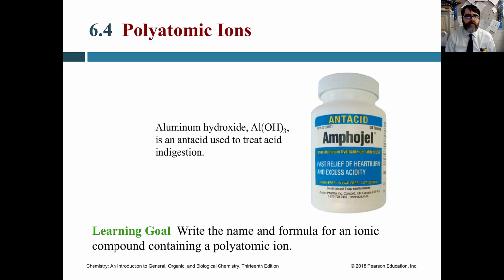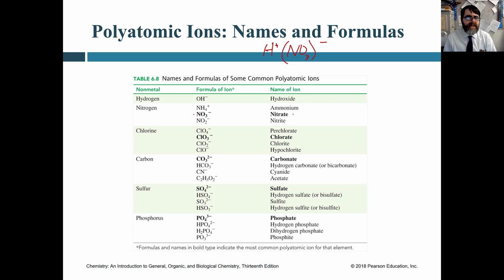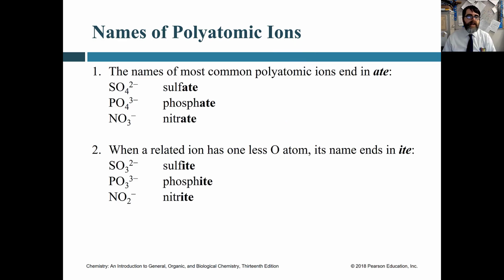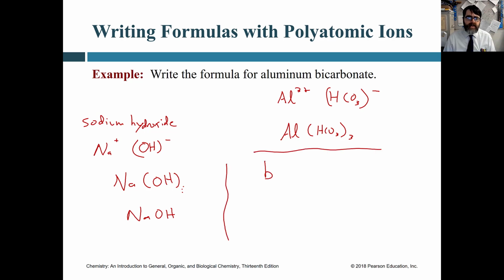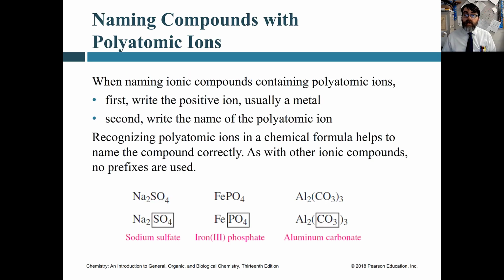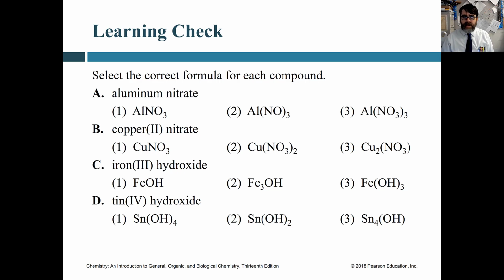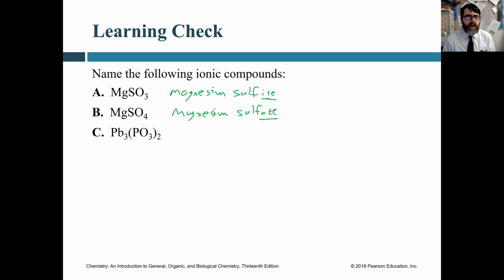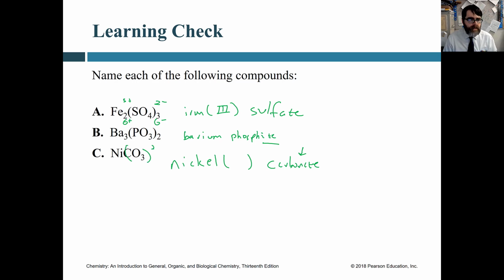Edison CHM-110 Chapter 6.4 - Polyatomic Ions